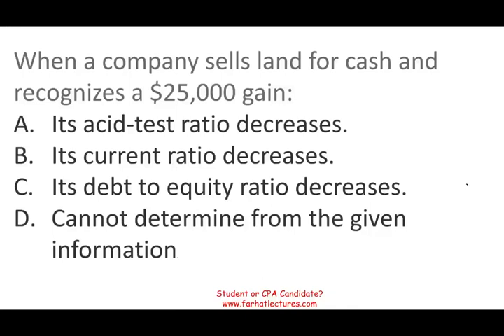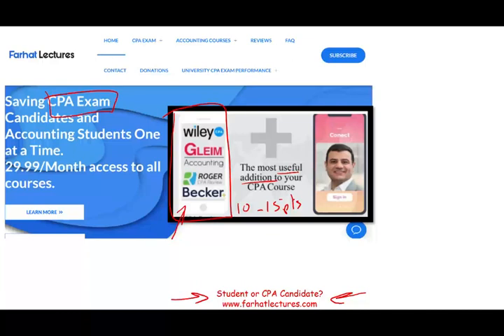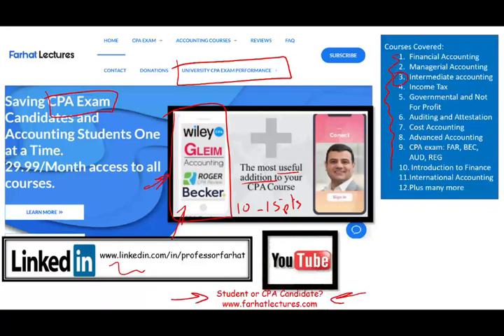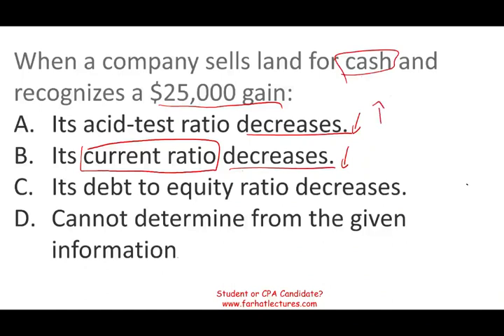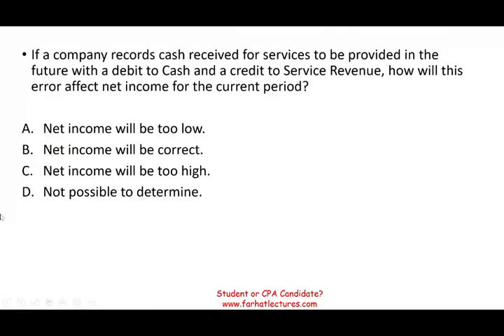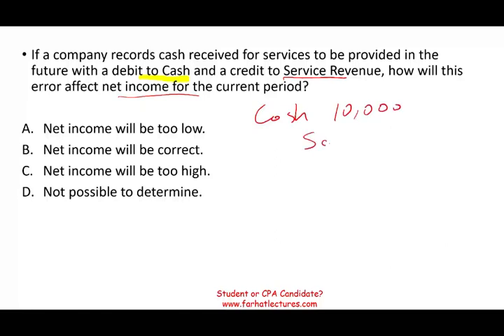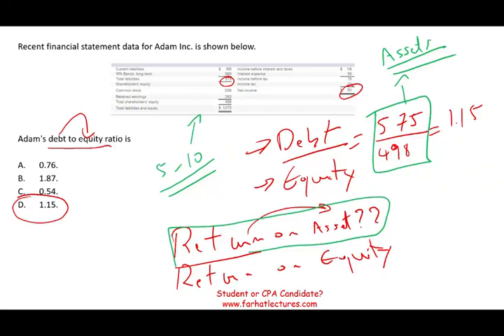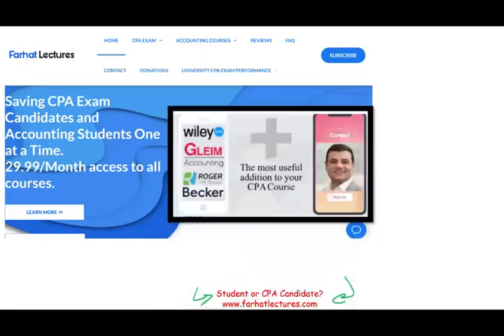Balance Sheet. CPA Exam Questions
IN this session, I answer CPA exam questions cover the balance sheet.